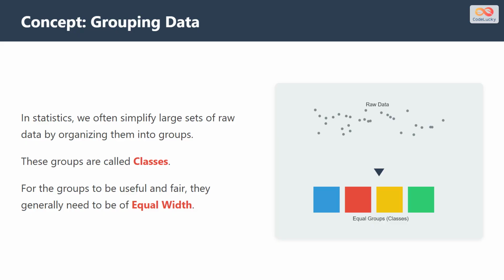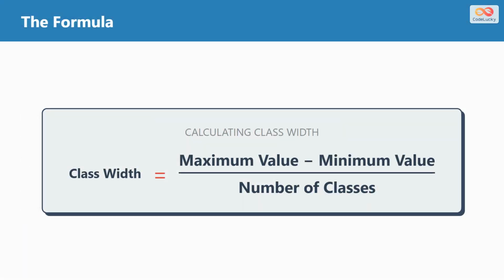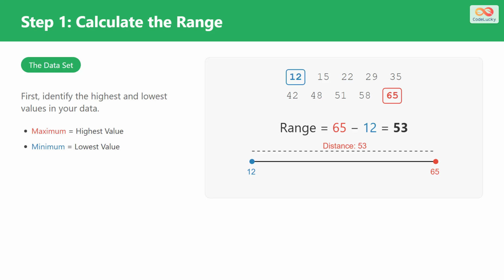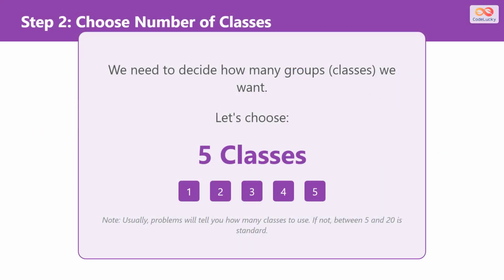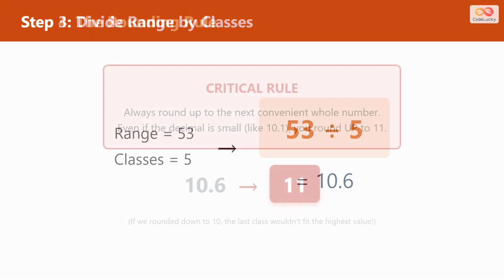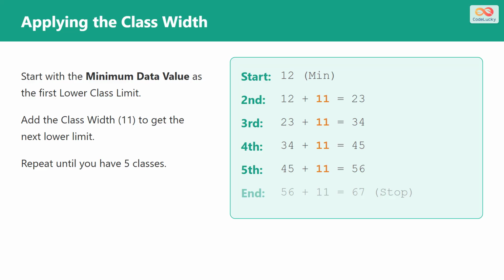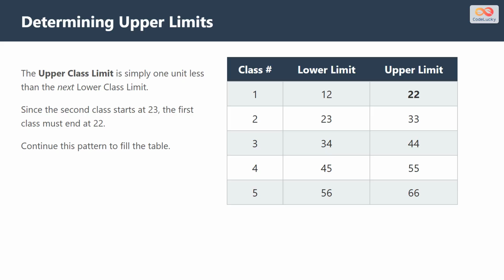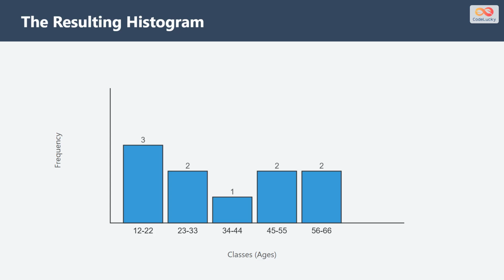How to Calculate Class Width | Statistics Frequency Distribution Tutorial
Learn how to calculate Class Width for frequency distributions in statistics! 📊

In this video, we break down the process of creating equal-width groupings for your data. We cover the essential formula, the crucial "Round Up" rule, and how to construct the Lower and Upper Class Limits from scratch. Perfect for beginners in Statistics or Probability courses.

Key Concepts Covered:
✅ Finding the Range (Max - Min)
✅ Dividing by the Number of Classes
✅ The Rounding Rule for Class Width
✅ Constructing Class Limits

Whether you are preparing for a math exam or analyzing data for a project, this step-by-step guide will make grouping data simple and easy to understand. 🎓

Chapters:
00:00 - Class Width: Size of Intervals
00:13 - Concept: Grouping Data
00:30 - The Formula
00:47 - Step 1: Calculate the Range
01:05 - Step 2: Choose Number of Classes
01:22 - Step 3: Divide Range by Classes
01:34 - Step 4: The Rounding Rule
01:52 - Applying the Class Width
02:12 - Determining Upper Limits
02:27 - The Resulting Histogram
02:44 - Outro